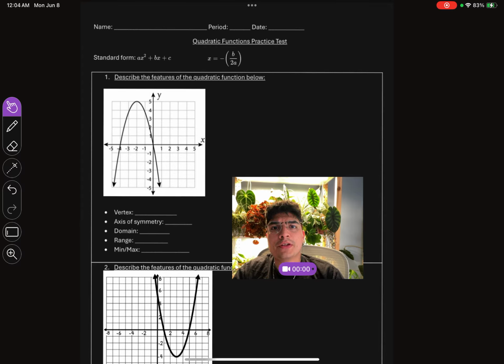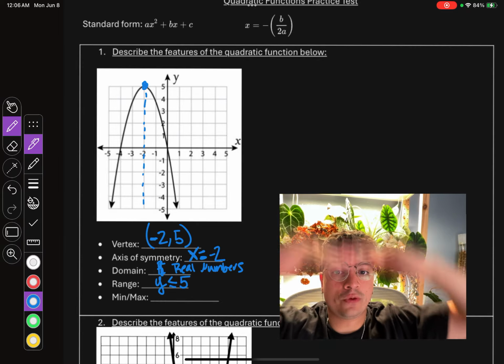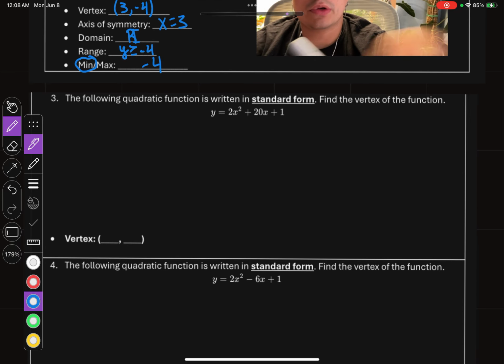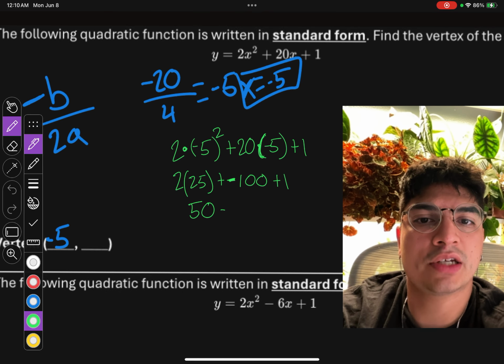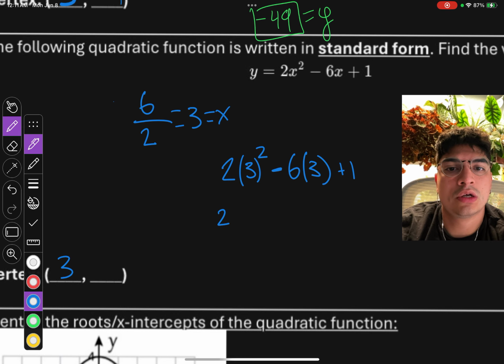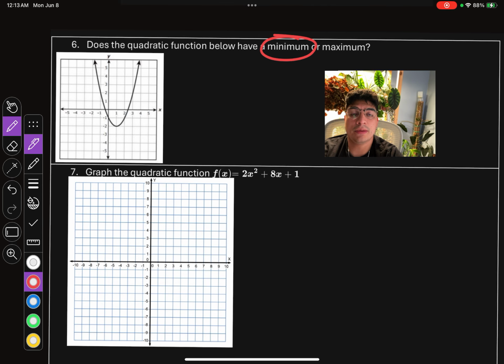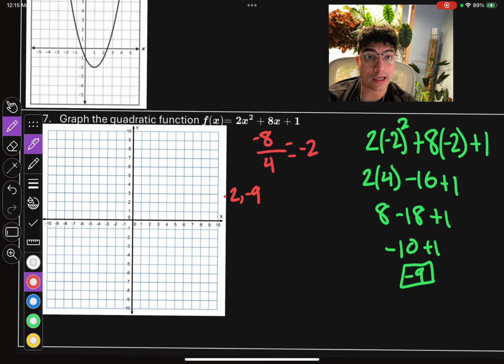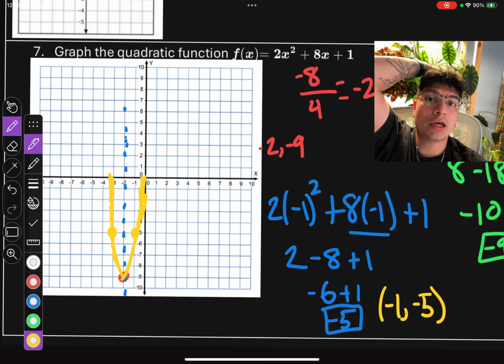Quadratics Practice Quiz